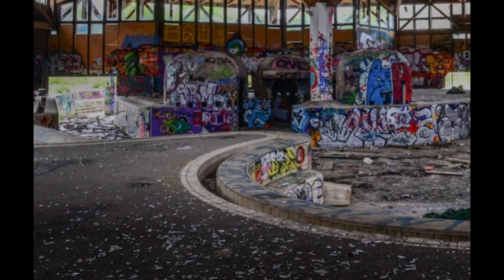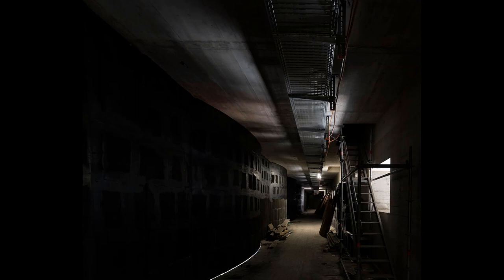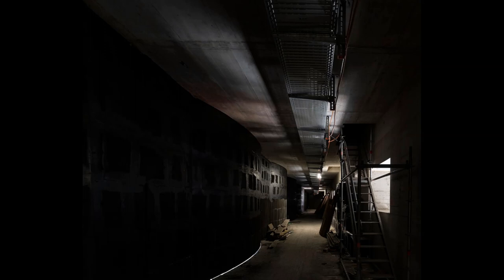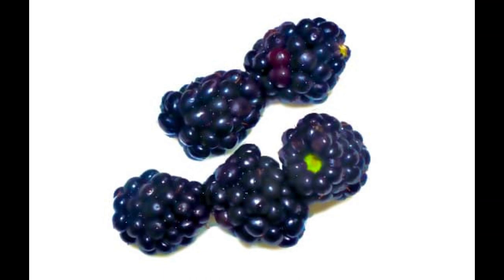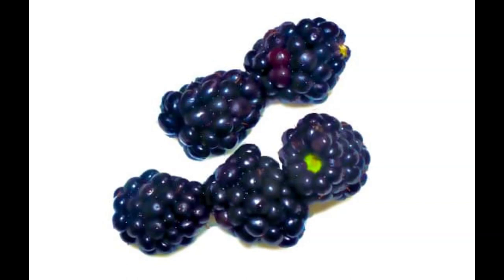Backrooms Explained - Level 58 "Water Wonder"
images:

Additional Notes Written by BlockHead42

Name: Abandoned community pool
Author: Brandon Siu
Additional notes: Sorry guys, the old image wasn’t CC compliant.

Name: black and white tunnel with stairs
Author: Ricardo Gomez Angel

Name: BNTG Base ‘Tegan Fruit Fairtrade’
Author: BlockHead42 (Myself)
Additional Notes: Made completely by myself for the purpose of this level only. I know, I know, I'm the next Picasso!!

Name: Abandoned restaurant interior
Author: Collin Woodcock
Additional Notes: I increased the vividness of the photo and also compressed its size.

Name: Sunray through abandon window building
Author: Hermes Rivera
Additional Notes: Cropped and compressed by myself.

Name: Shiny Blackberries
Author: Sara McLean
Additional Notes: I edited contrast, brightness, tint, shadowing and a few others to achieve a more toy-like look. The photo was also compressed in size.